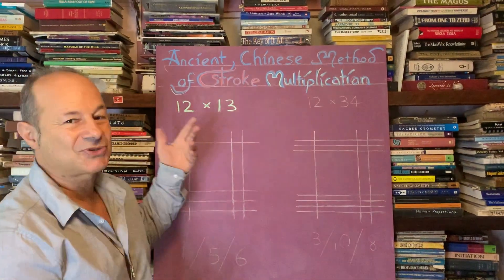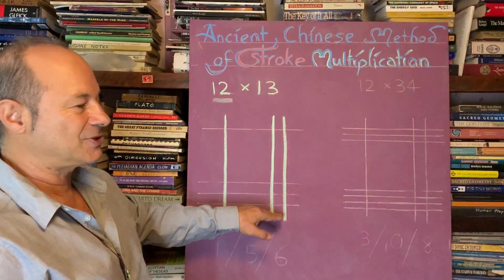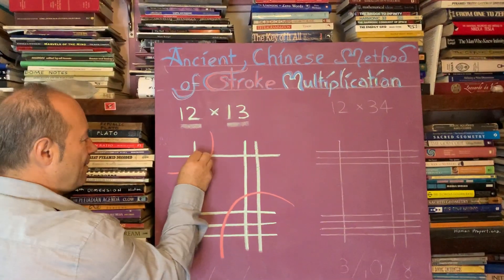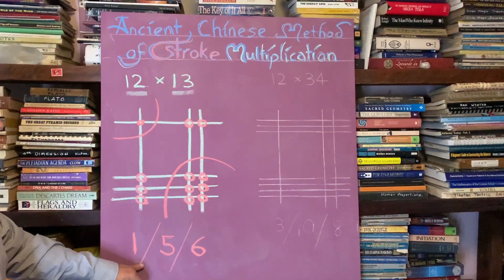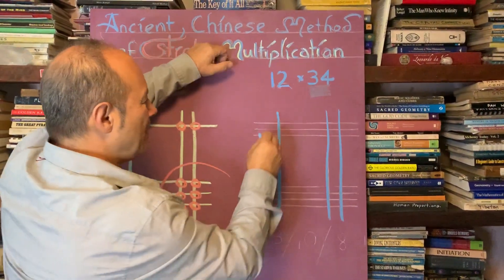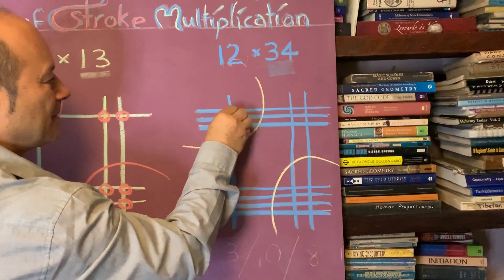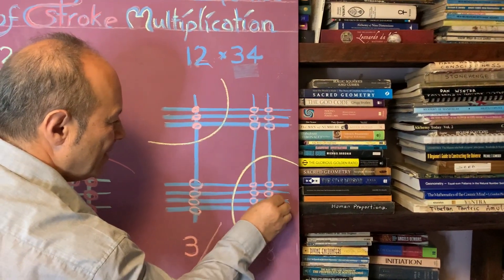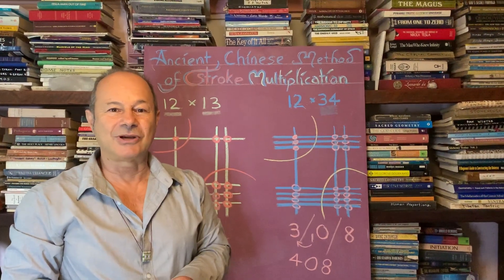Chinese Stroke Method Of Multiplication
This is a delightful and surprising ancient Chinese way of Multiplication, done with lines, bars or strokes, called the Chinese Stroke Method Of Multiplication.
It is more convenient when multiplying numbers in the low range like 11x12, or 13x14, and a bit more clumsy for large numbers under 100 like 69x88. It serves to teach us that there are many culturally unique and creative ways of accounting.
Jain 108